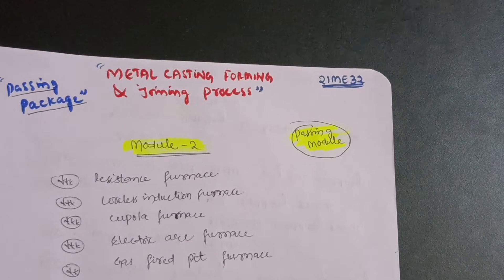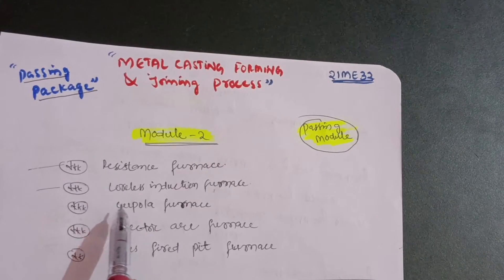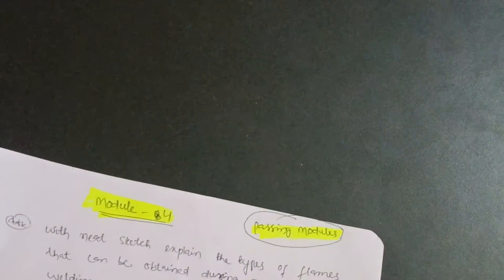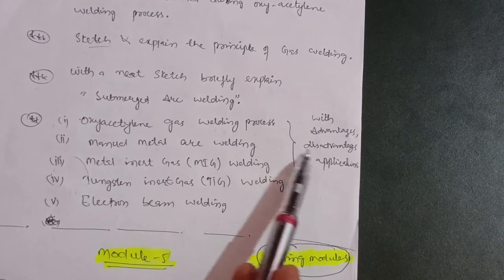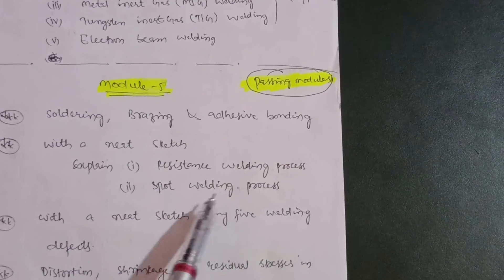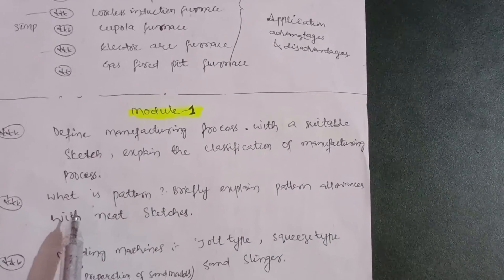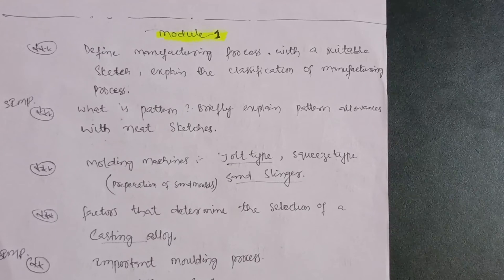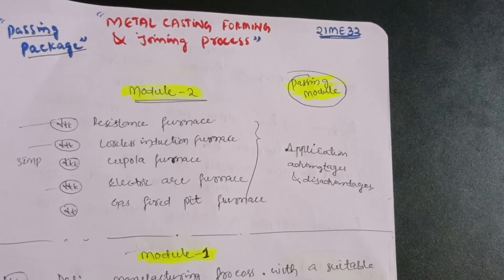Metal Casting Forming Important Questions Vtu |21ME32 💯💯🔥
Metal Casting Forming Important Questions Vtu |21ME32 💯💯🔥vtu

Your Queries,
Metal casting forming and joining process
metal casting passing package vtu
metal casting important questions vtu
21ME32
21ME32  IMPORTANT QUESTIONS
VTU metal casting important questions
Mohsin Ali 14
mcfj important questions vtu
how to pass mcfj vtu
metal casting 4th sem vtu important questions